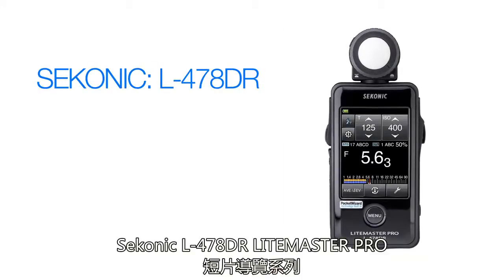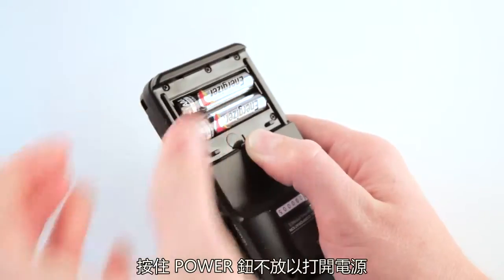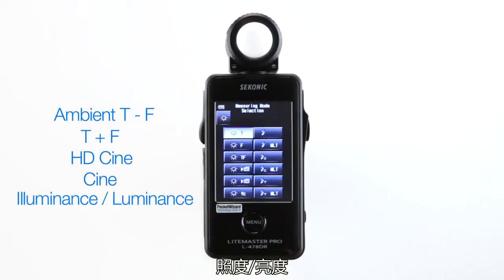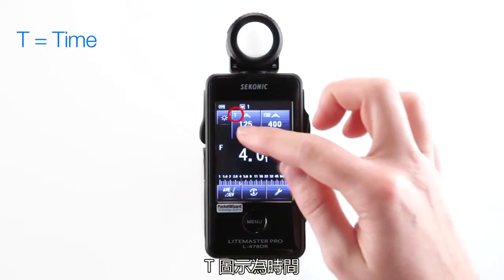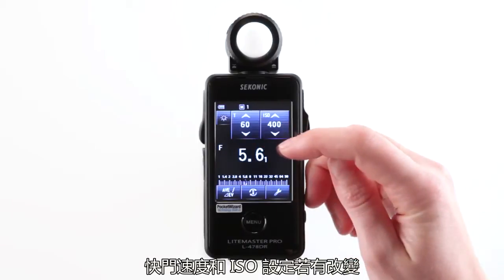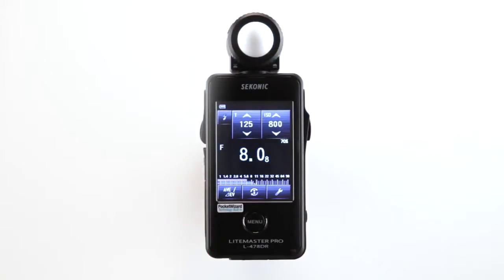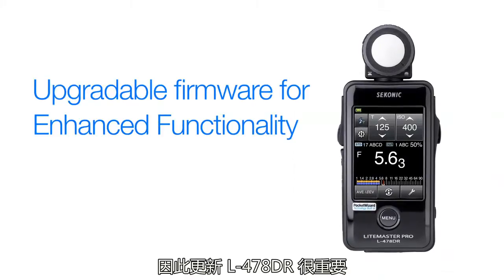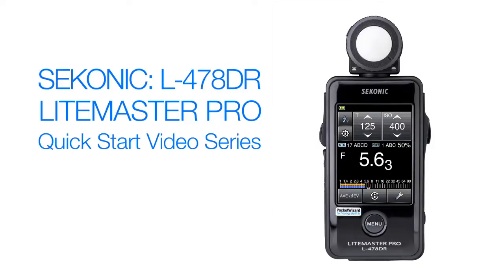【Sekonic】Sekonic L 478D 測光表使用教學